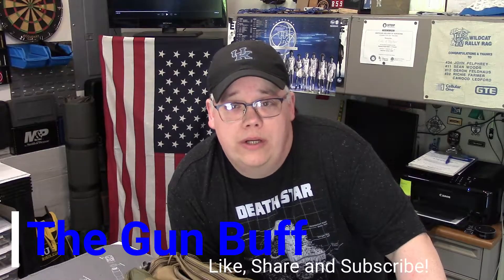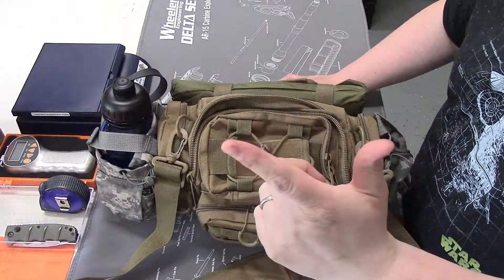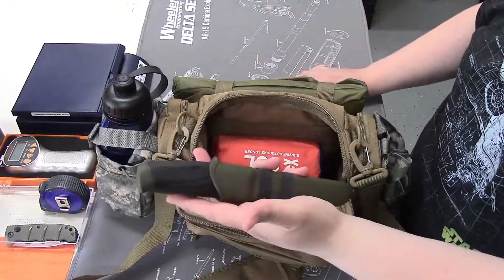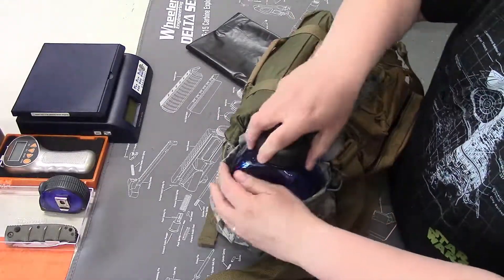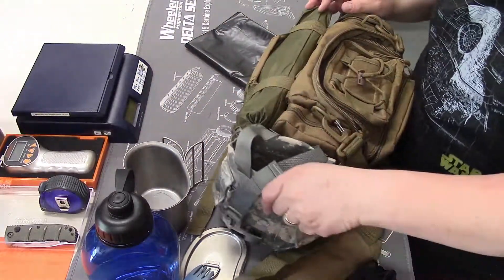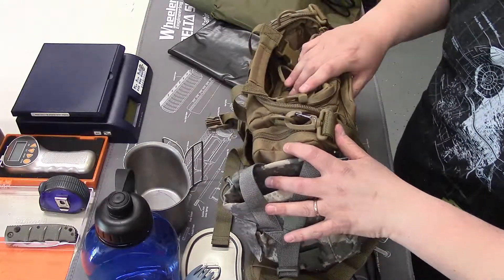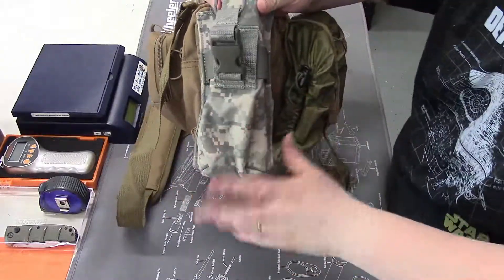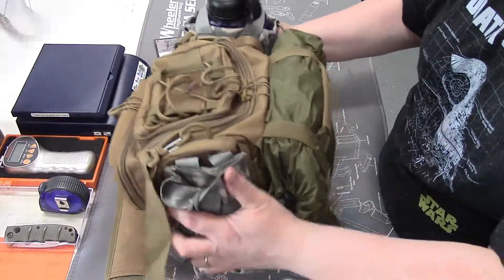What to do with left over survival gear?